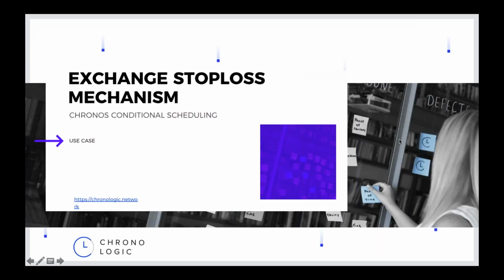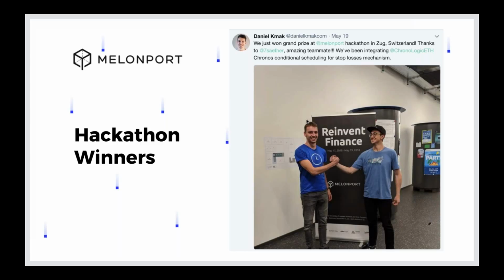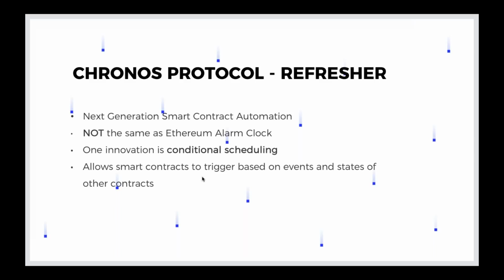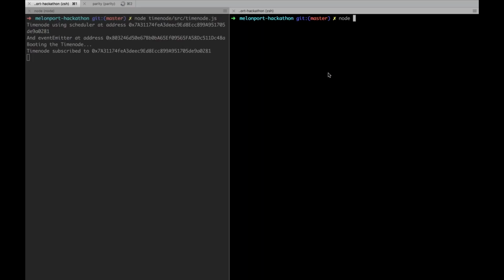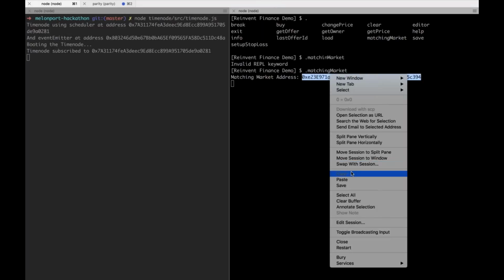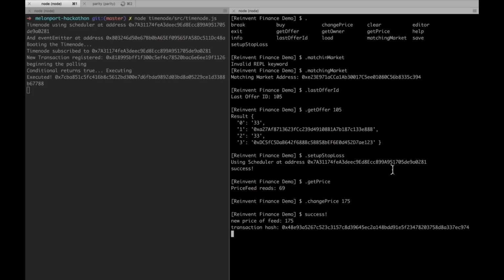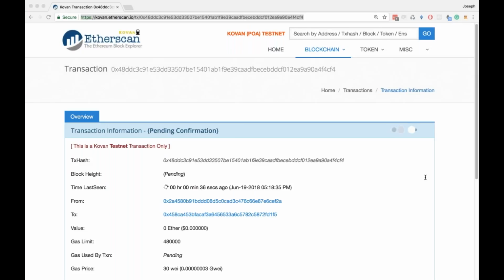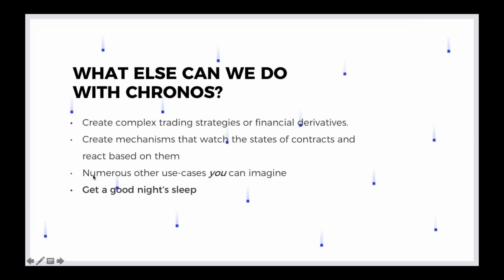Conditional TimeNode LiveStream: 6/19/18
On Tuesday, June 19th at 1pm EDT, ChronoLogic Developers Logan Saether and Joseph Bagaric hosted a LiveStream to demonstrate conditional scheduling.
Conditional scheduling is one of the most exciting features under development in Chronos, our next generation scheduling protocol. Recently, ChronoLogic developers demonstrated the conditional TimeNode on the Kovan testnet and won the grand prize at the Melonport Hackathon.
The ChronoLogic team demonstrated the conditional scheduler and showed how the conditional TimeNode works.
Logan and Joseph took questions from community members. To get a peek into the future, you really need to check out this LiveStream.